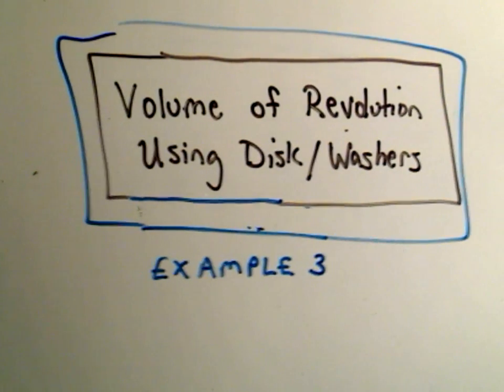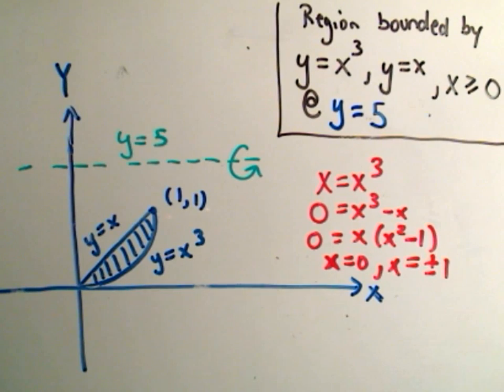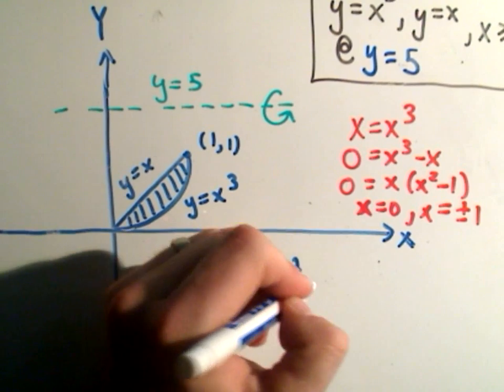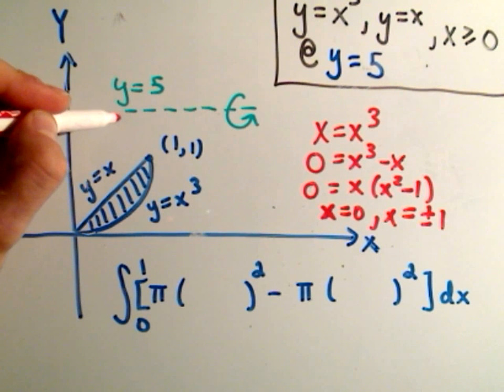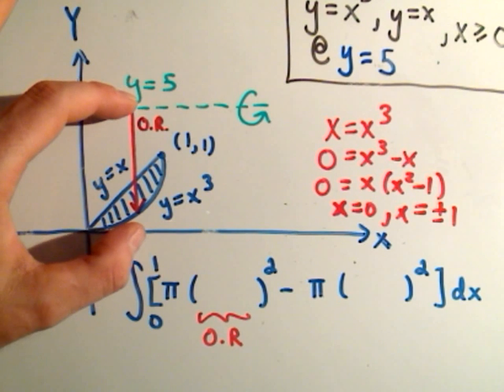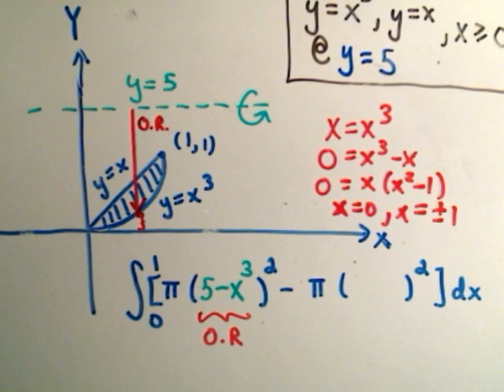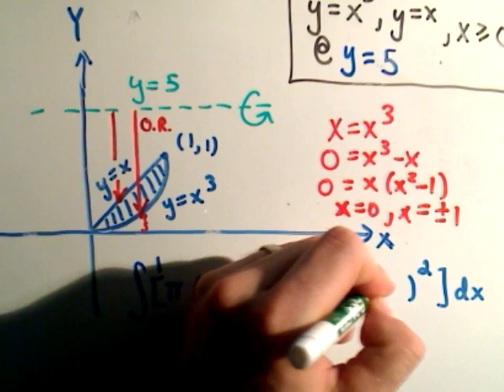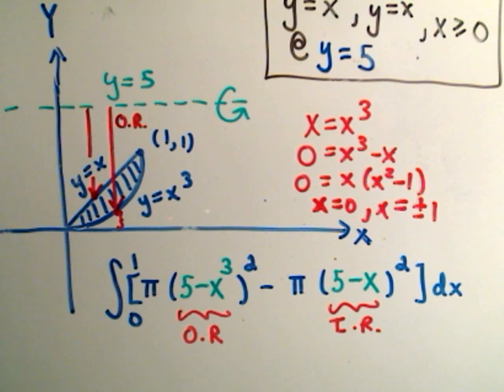Volumes of Revolution - Disk/Washers Example 3